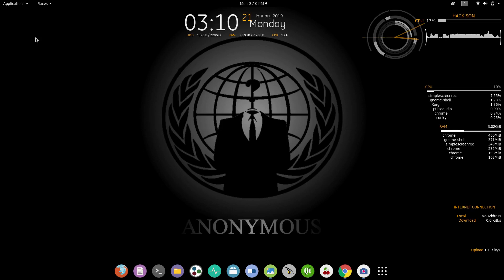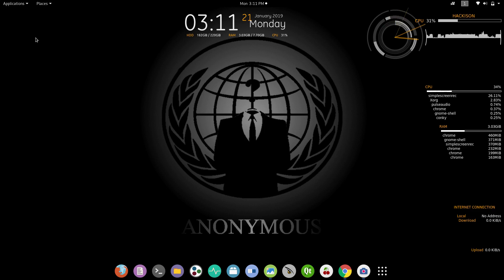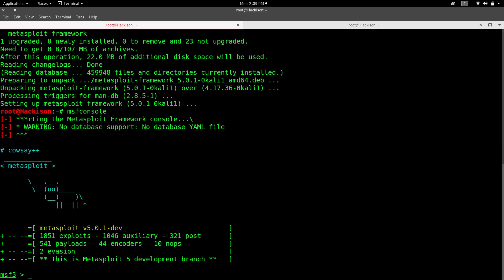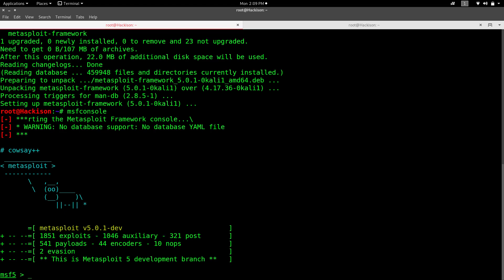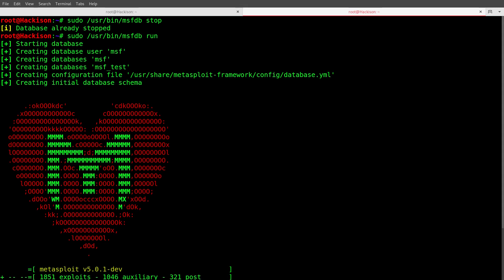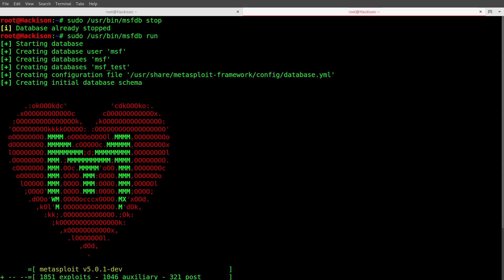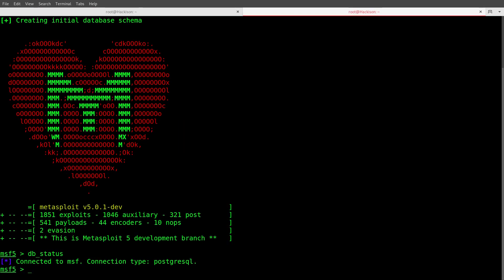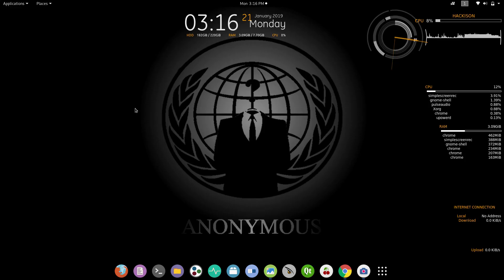How to install metasploit 5 [ 2019 ]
In this video, I have demonstrated how to install the latest Metasploit framework without any error. Use the following commands.
COMMANDS :
                   apt update
                   apt install metasploit-framework
                   sudo  /usr/bin/msfdb stop
                   sudo /usr/bin/msfdb run
If you like my work support me ..!